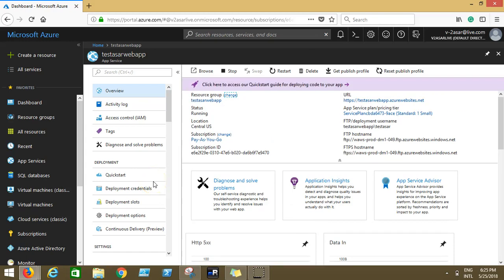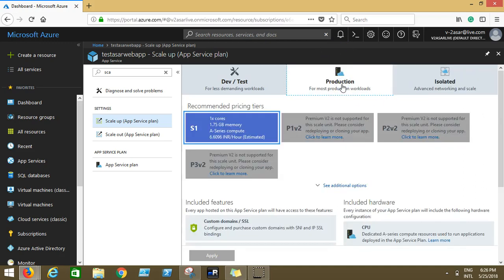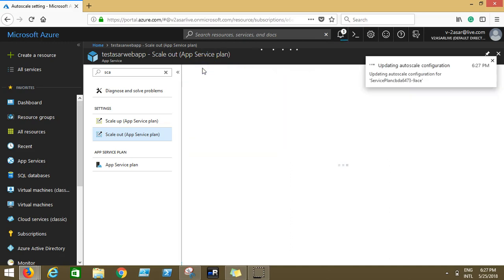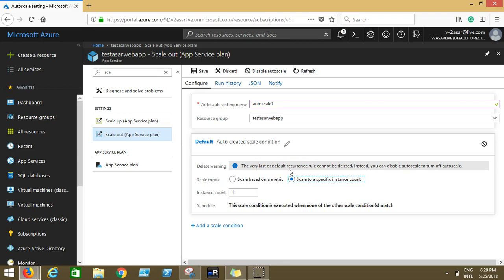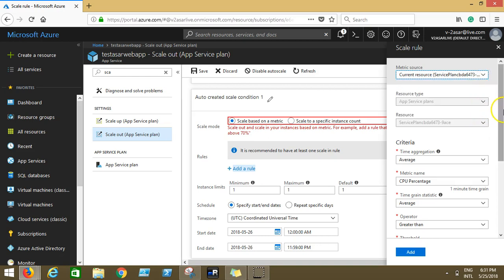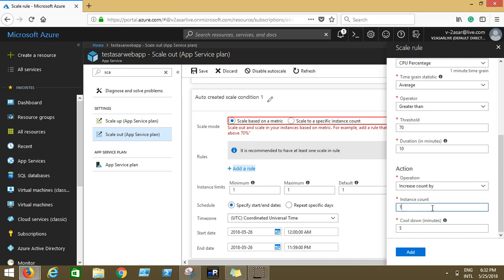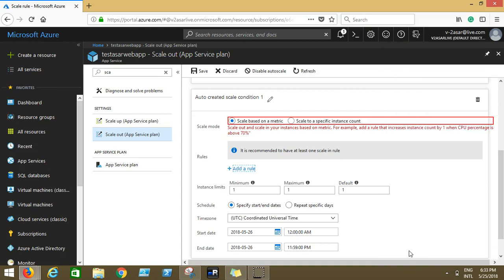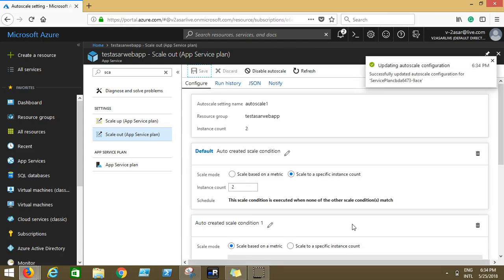Azure-70-533-Video-17-Enable Autoscaling of Azure Web App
In this tutorial we will see how to Enable Autoscaling of Azure Web App